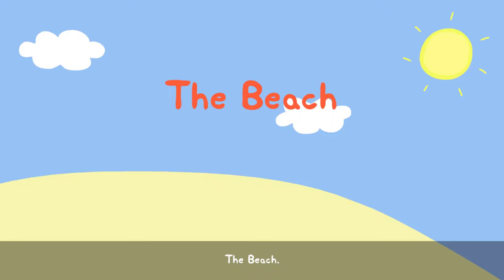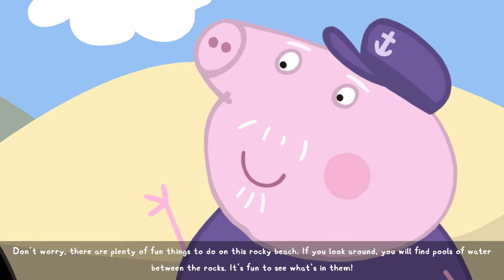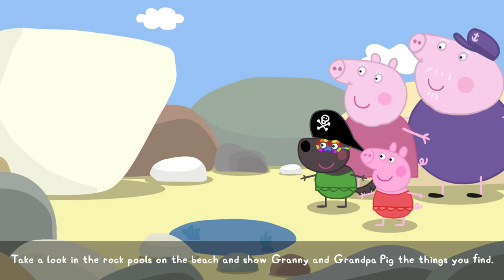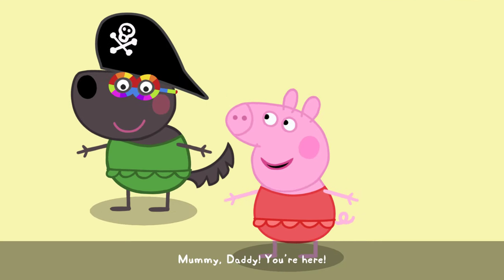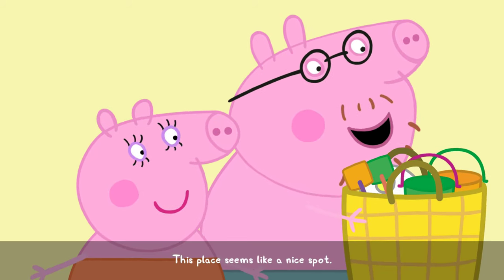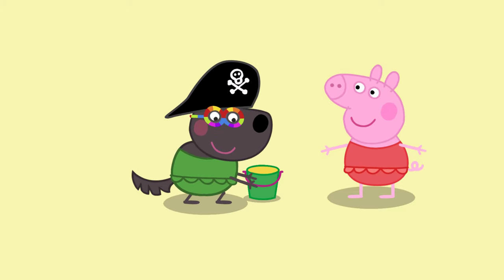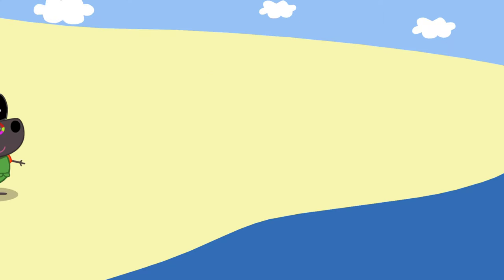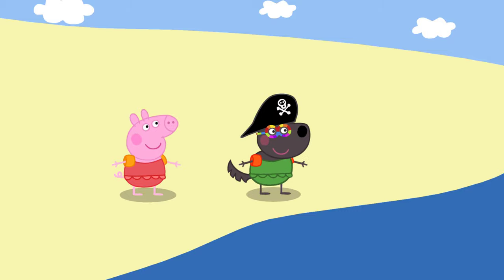My Friend Peppa Pig Pirate Adventures Part #8 The Beach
My Friend Peppa Pig Pirate Adventures Part #8 The Beach...Start a fun-filled adventure with Peppa Pig. Create your style, meet favorite characters, and play in Peppa’s world. It’s just like being in the TV show!

Create and dress your character, ring Peppa’s doorbell, and begin a story that’s all up to you Peppa suggests activities everywhere you go – help Daddy Pig find his glasses, follow the animal tracks in the Forest, splash in muddy puddles, and much more! It’s just like being in an episode of the TV show, where all your favorite characters are excited to meet you. From the Beach to the Museum and even Potato City, every playtime is a new experience with your friend Peppa Pig.

SYSTEM REQUIREMENTS
MINIMUM:
OS: Windows 7/8/10
Processor: Intel Core 2 Quad Q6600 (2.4 GHz) or AMD equivalent
Memory: 4 GB RAM
Graphics: Gefoforce GT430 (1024 MB)
DirectX: Version 11
Storage: 5 GB available space
Sound Card: DirectX Compatible
Additional Notes: Windows Vista and DirectX® 9.0b and below not supported

RECOMMENDED:
OS: Windows 10
Processor: Intel i5 7400 or AMD equivalent
Graphics: Radeon HD 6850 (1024 MB)
DirectX: Version 11
Storage: 8 GB available space

🔴My PC Specifications🔴
Z490 AORUS Elite AC | Motherboard
Corsair Hydro Series™ H115i RGB PLATINUM 280mm Liquid CPU Cooler
16GB DDR4 G.Skill TrdidentZ RGB CL 14 Dual Channel 3200 MHz
EVGA SuperNOVA G3, 80 Plus Gold 1000W, Fully Modular
PC Case Cooler Abkoncore Huricane HR120 Spectrum Sync 3in1
Windows 11 Home 64-bit | Version 21H2 | OS build 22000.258
LG NanoCell 4K HDR TV SM8200PLA webOS Smart TV 55''  (139 cm)